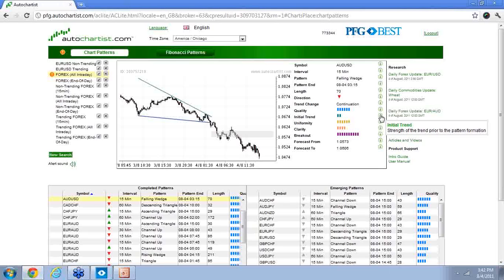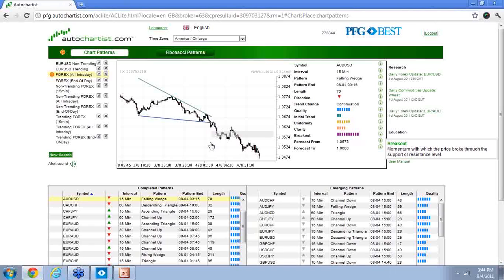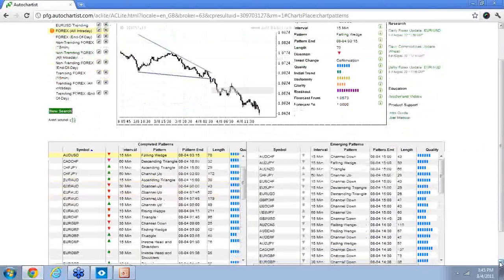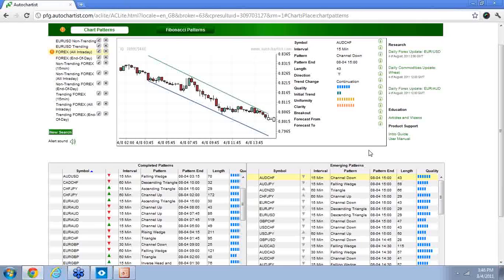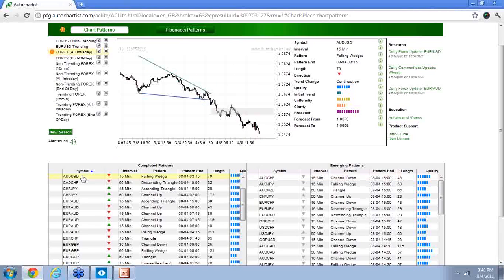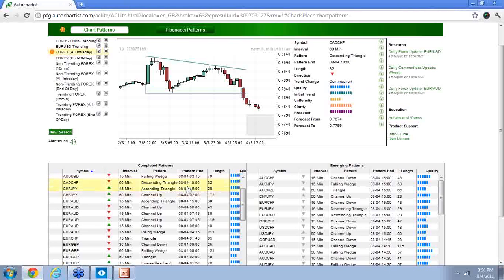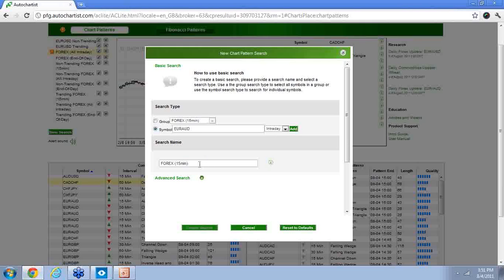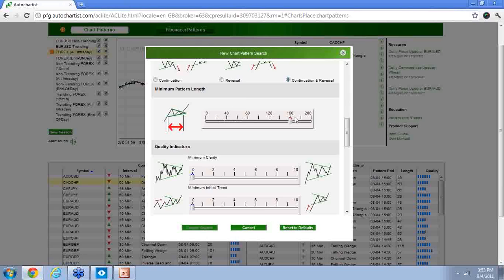PFG BEST / Autochartist - An Introduction to Autochartist Part 2 - Thursday, 4 August 2011